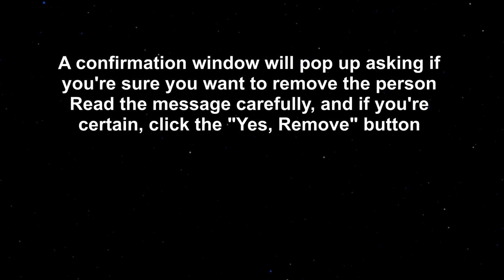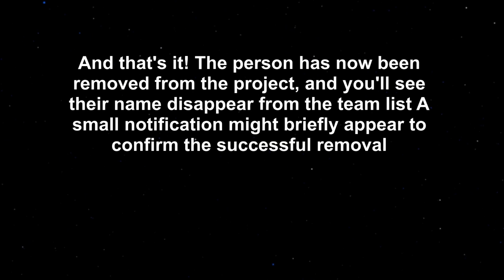How to Remove Someone From The Team on Basecamp - KevinHowTo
How to Remove Someone From The Team on Basecamp: A tutorial that will help you to remove someone from your team in Basecamp.

00:00 Intro
00:07 Navigate to Team
00:16 Find Team Member
00:22 Remove from Project
00:28 Confirm Removal
00:33 Removal Complete